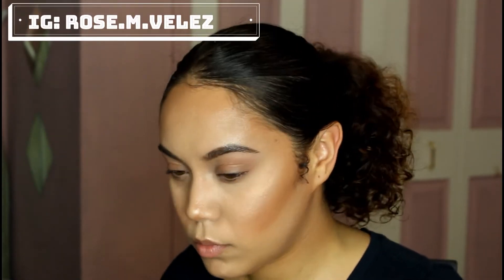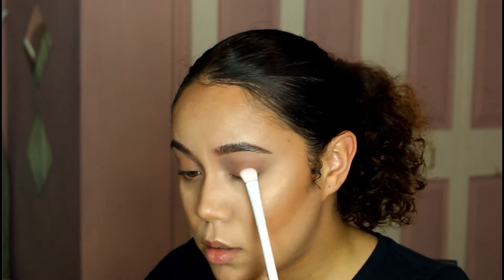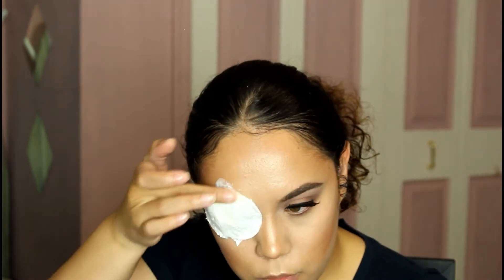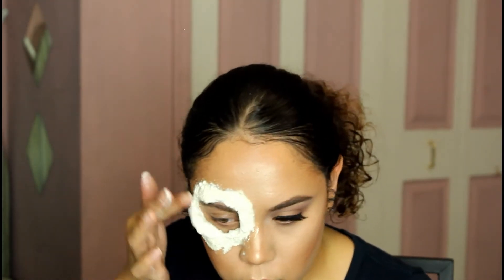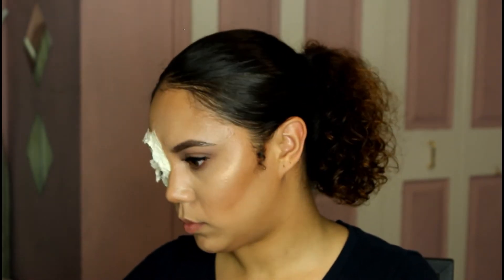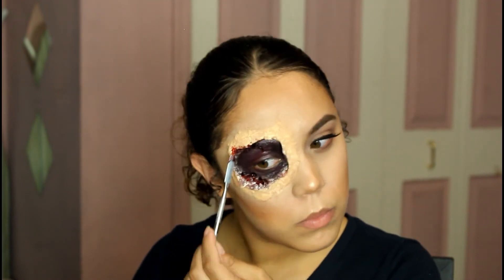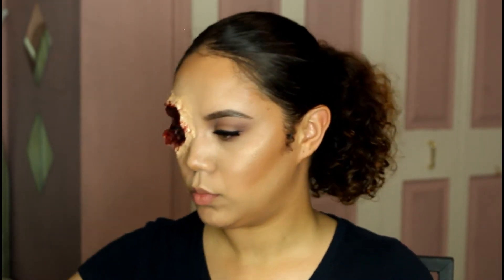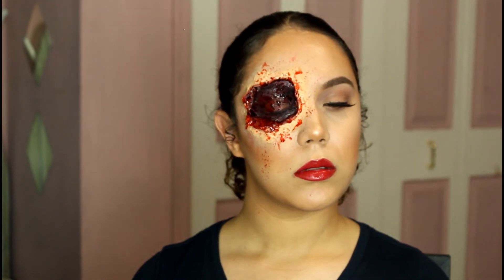Missing Eye SFX Makeup l Collab w Zuri FX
Hey Rosebudz welcome back!
Ok you guys thanks for stopping by and for my ride or dies thanks for coming back. As said in the video this is a collab video I did with my girl Zuri FX we both chose a video from one another and recreated it. As you guys know I do mostly beauty video but last year I have been practicing sfx to be able to give you guys wide variety of art on my channel. Zuri is a sfx artist who does a lot of body painting and amazing gory looks. Make sure you guys check her out and let her know I sent you.

Products Used:
Sigma smoke screen eye shadow palette
Don't remember lashes
Elf bronzer kit
Morphe highlight
Mehron liquid latex
Cream paint from spirit Halloween

Lets Gets to know eachother:
Instagram.com/rose.m.velez
Twitter.com/rosevmua

iikonn lashes 35% rosevmua
cosmic lashes 20% rvmua
dodo lashes 5% rosev_mua
Sonny Cosmetics 20% rosev_mua